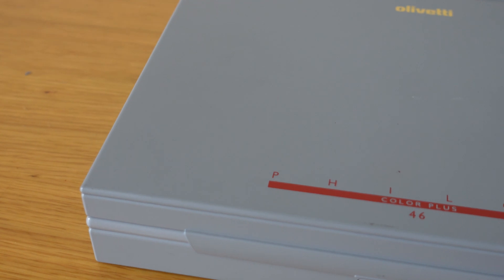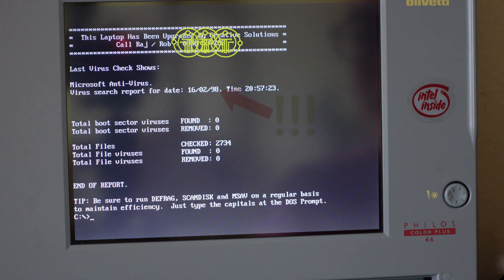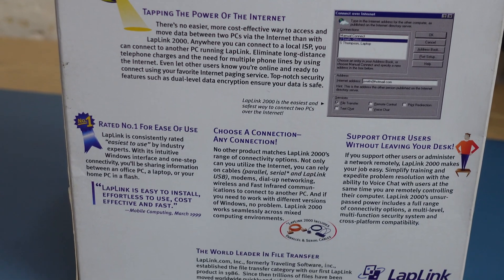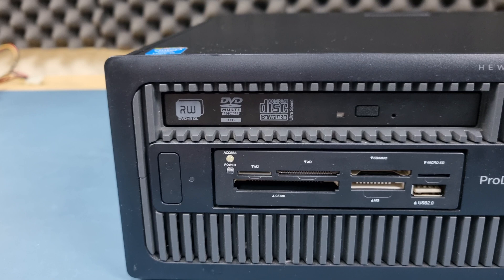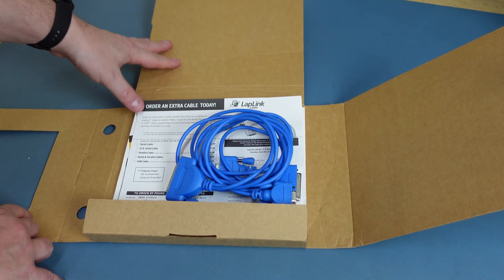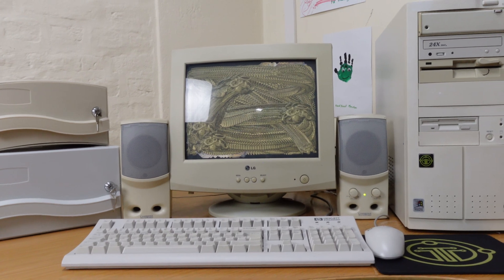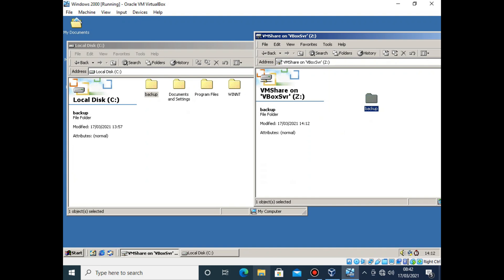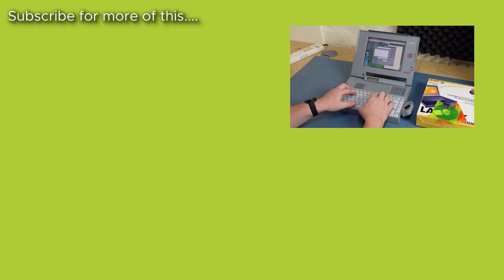Using Laplink to Backup a 486 Laptop to a Windows 10 Machine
In this video I use a later version of Laplink to backup my old Olivetti Philos 46 Laptop to a modern HP machine running Windows 10.

If you'd like to do something similar you'll need to download VirtualBox for free, which is

Thank you for visiting this video, I hope you find it helpful.